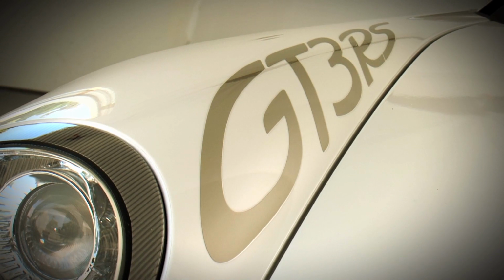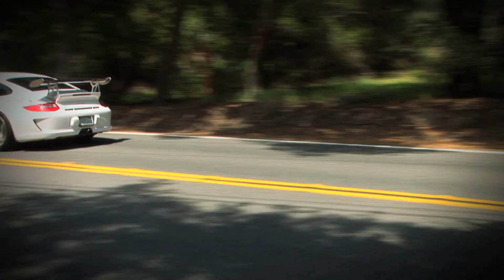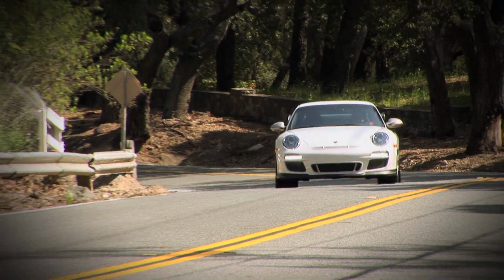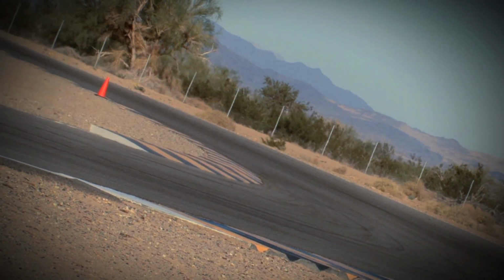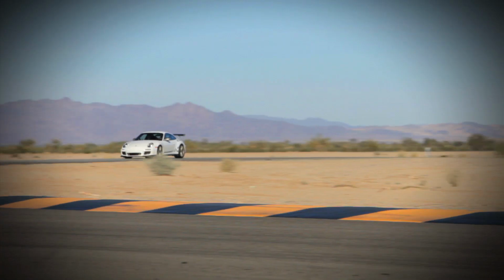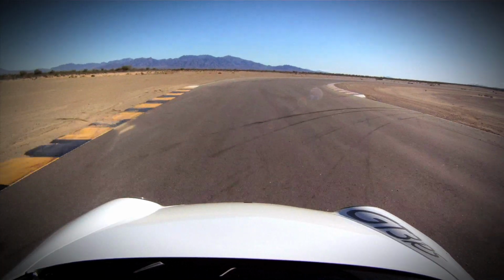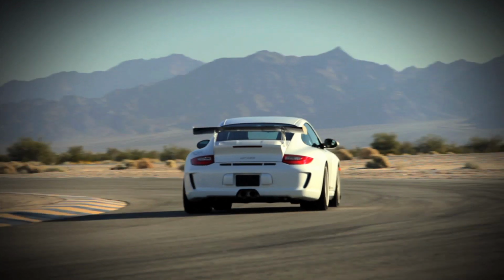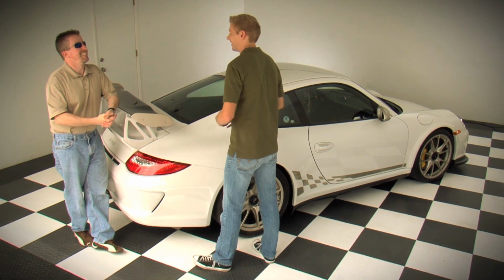Behind the Drive Episode 4 - Porsche GT3RS MK II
Behind the Drive review of the Mark II Porsche GT3RS